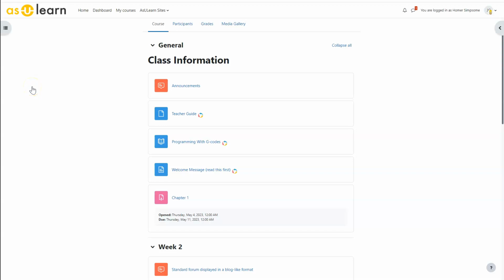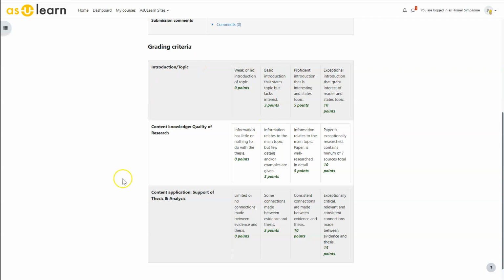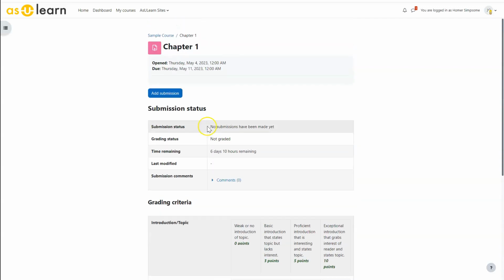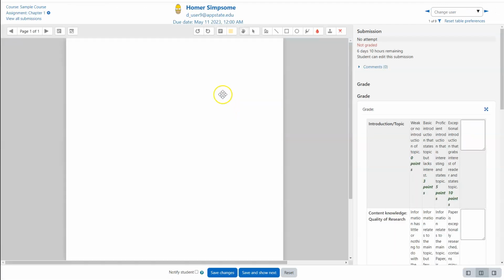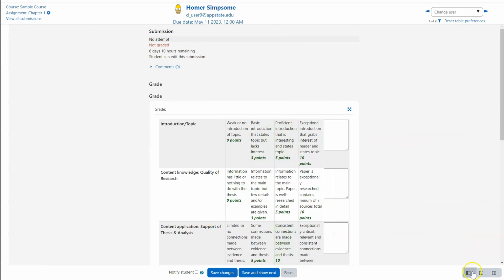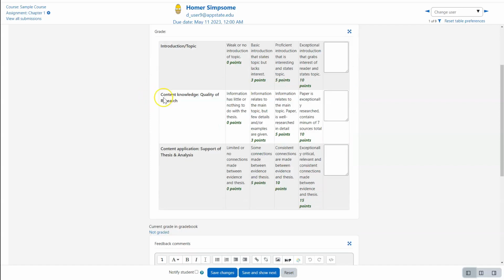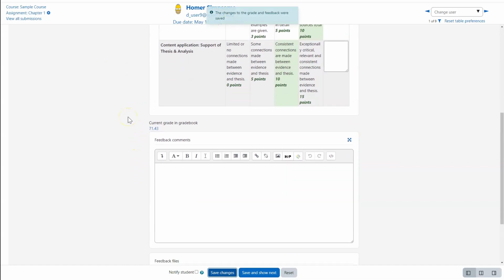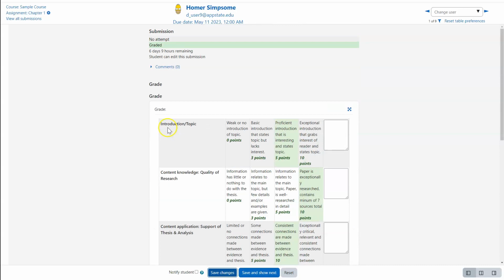Rubric Grading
This video shows how to grade using rubrics in AsULearn Assignment.